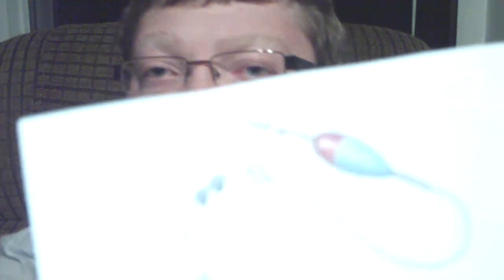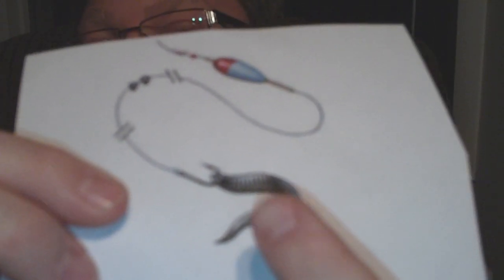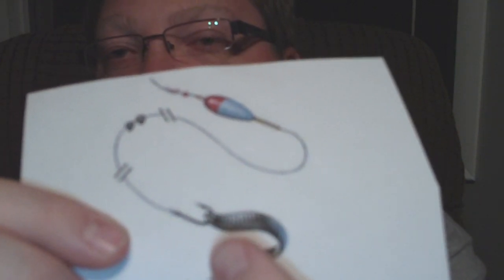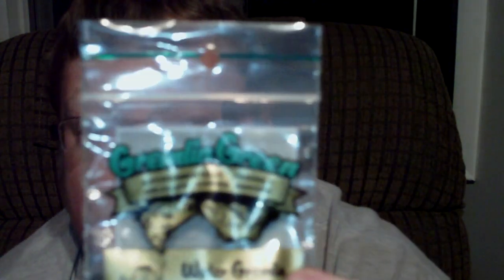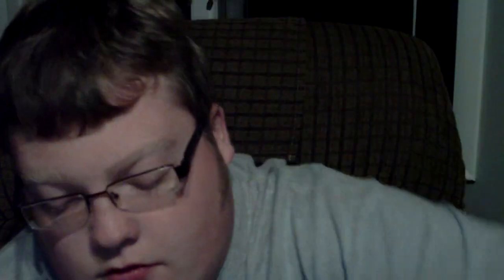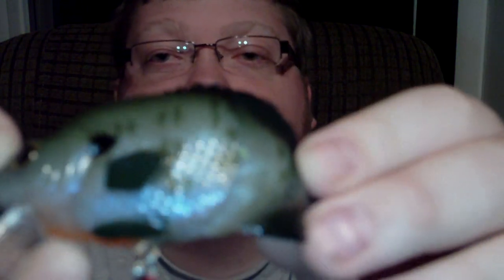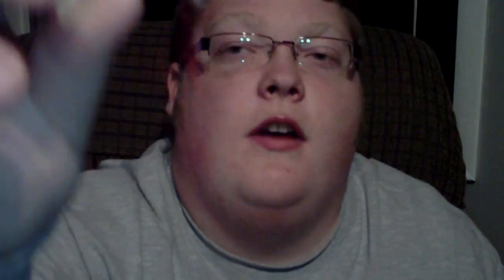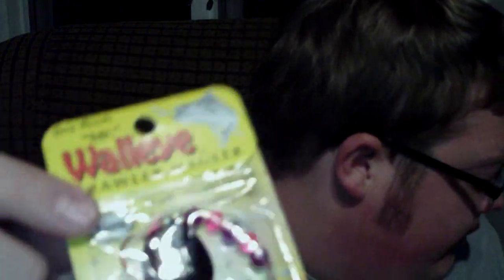Lures and Bait for Northern Pike and Walleye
In this video Big Joe's Fishing™  shows you what lures and bait they use to catch Northern Pike and Walleye.